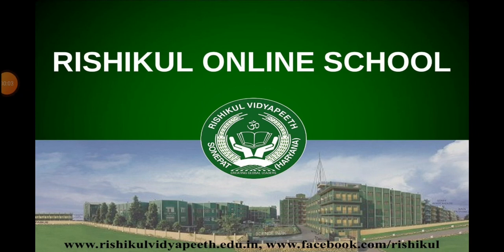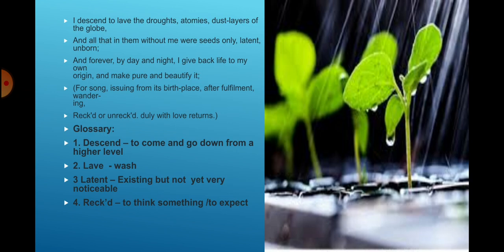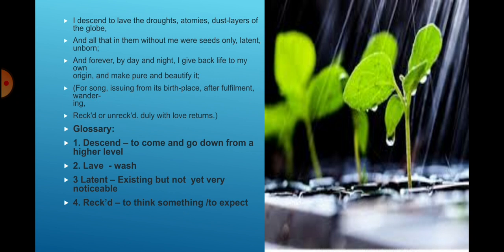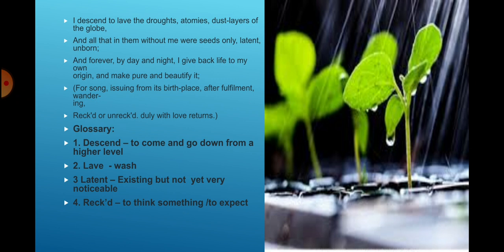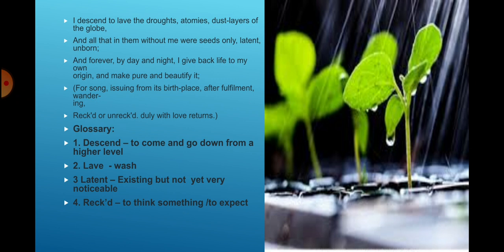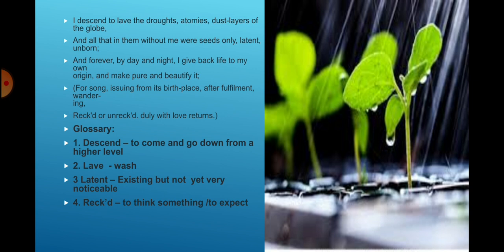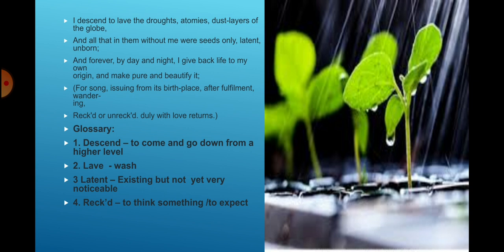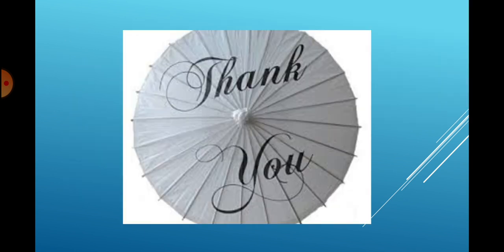XI, ENGLISH, THE VOICE OF THE RAIN, MODULE-3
BY: MS VEENA